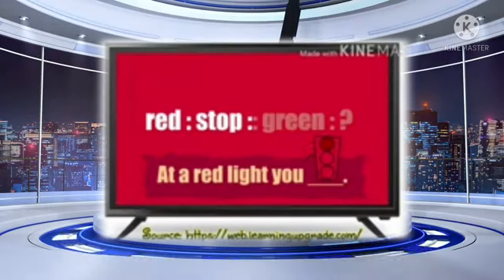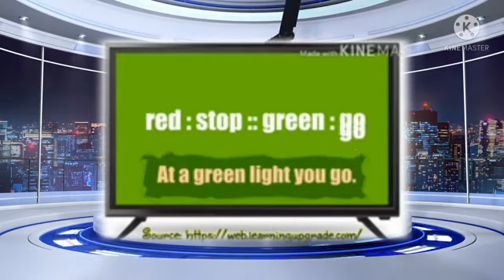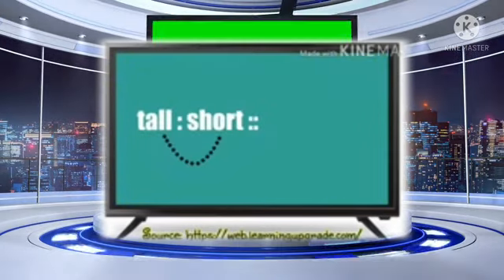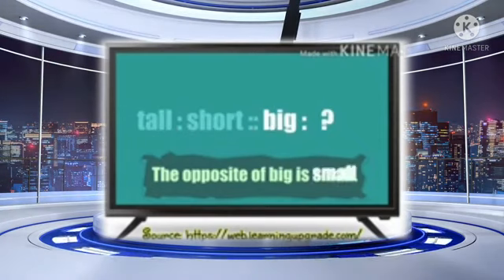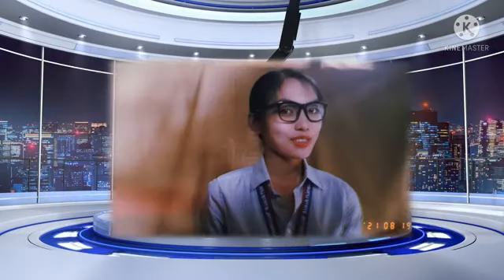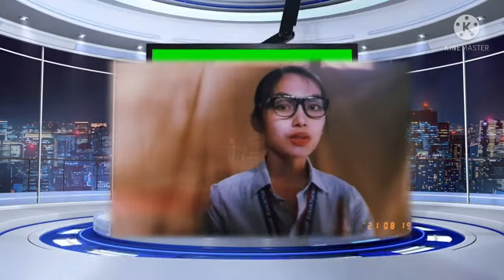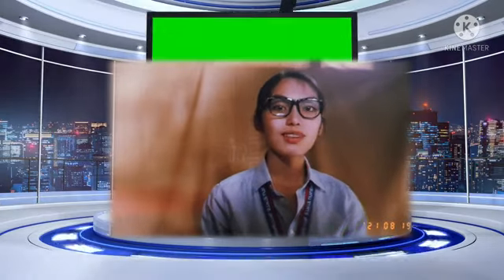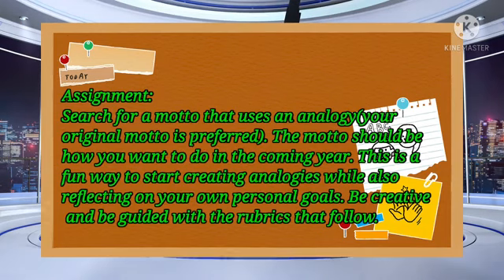English-Grade 7 Quarter 2-Module 6: Using Analogy to Make /Describe a Point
"All students are light switches. Let's help them find their switch."
~ Bery McCoy